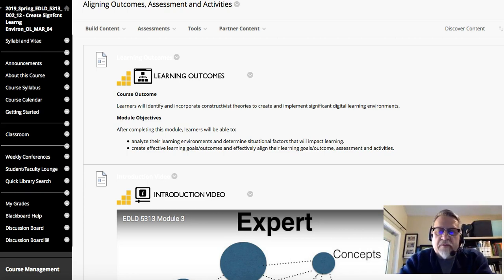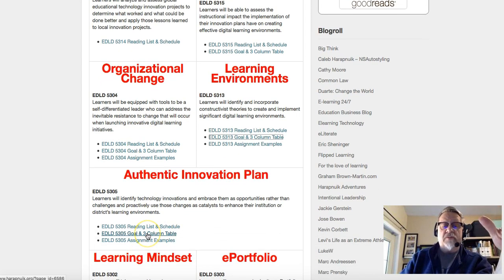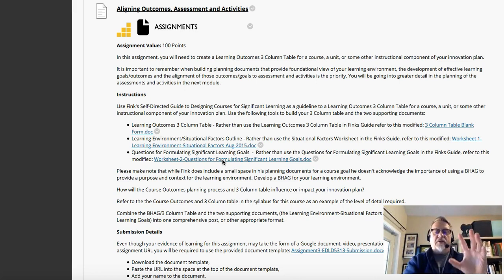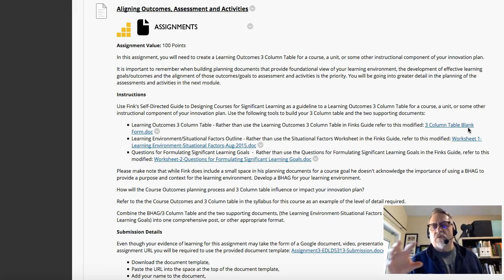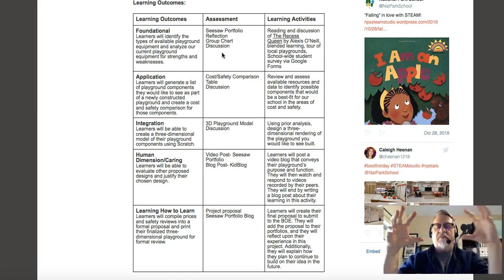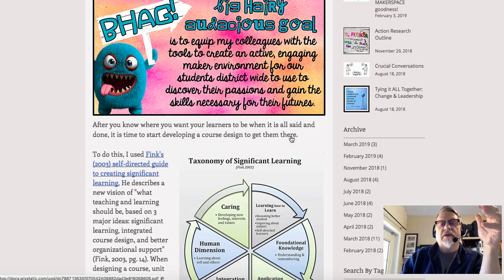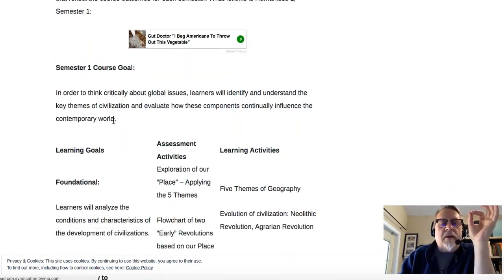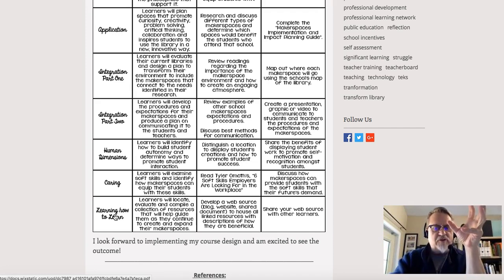Aligning Outcomes Activities & Assessment - EDLD 5313 Week 3 Assign Tips